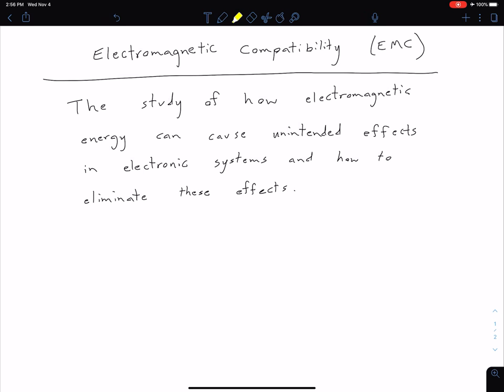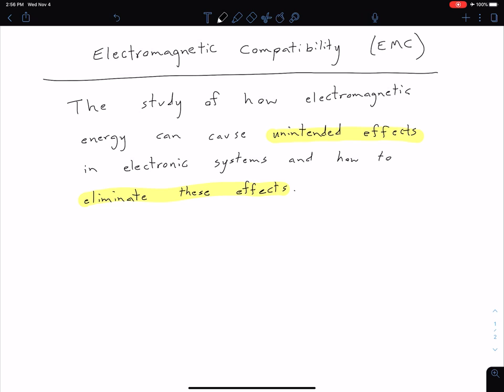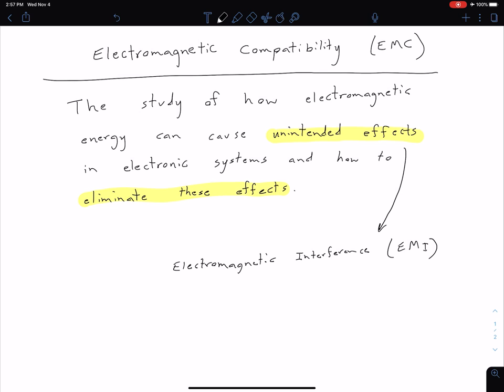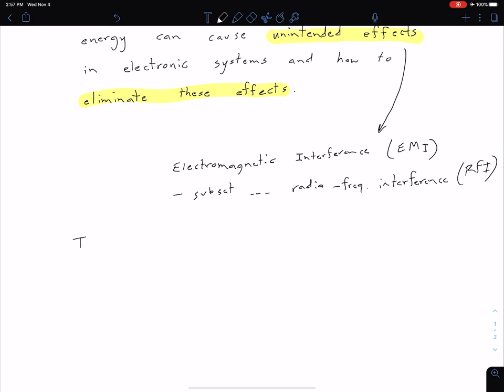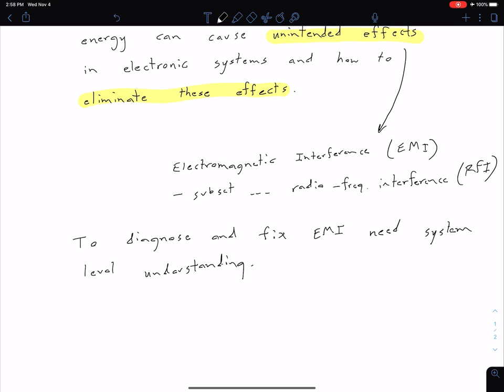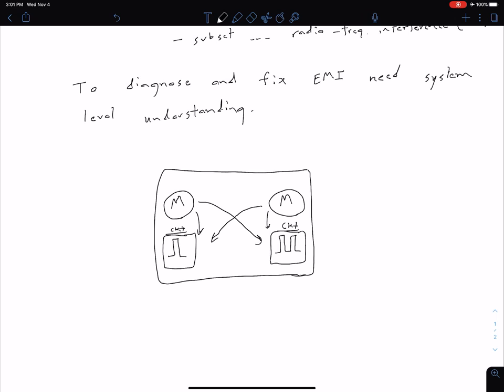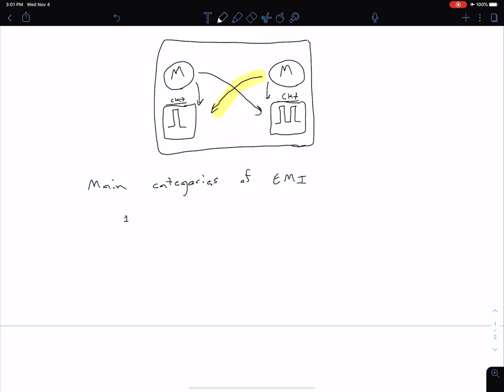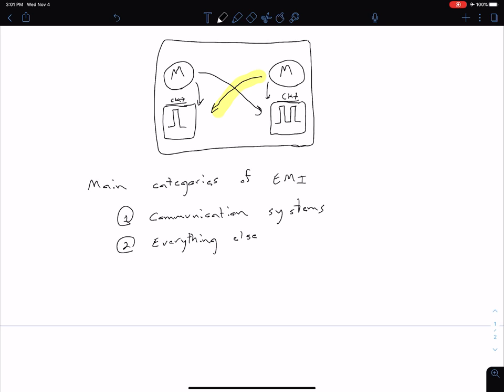EMC - Introduction to Electromagnetic Compatibility